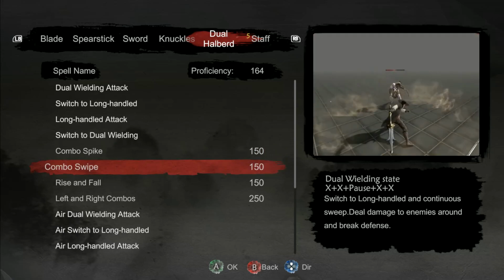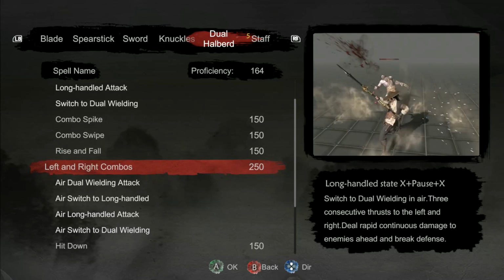Bloody Spell - new patch overview